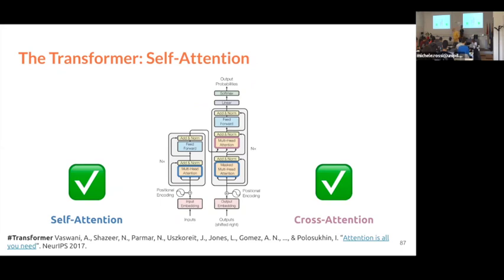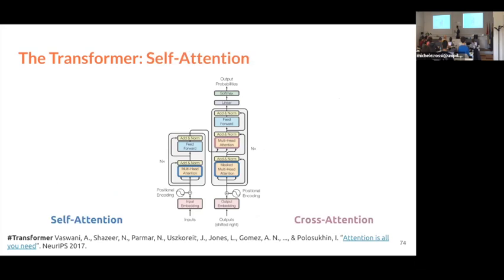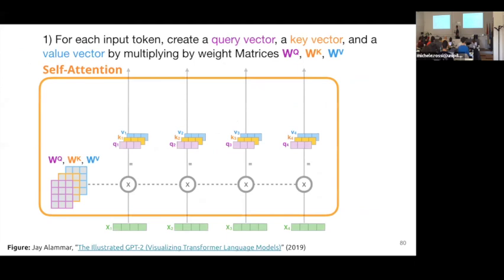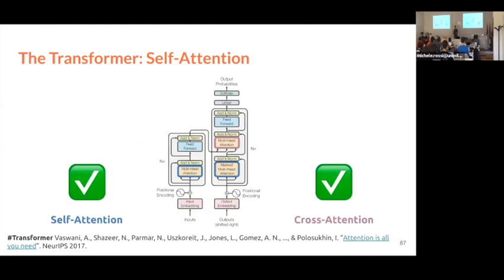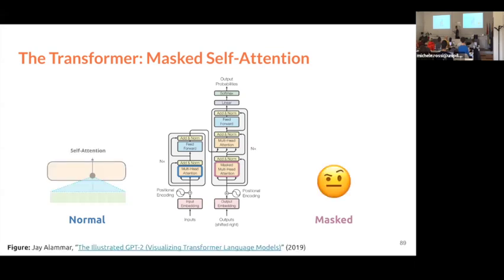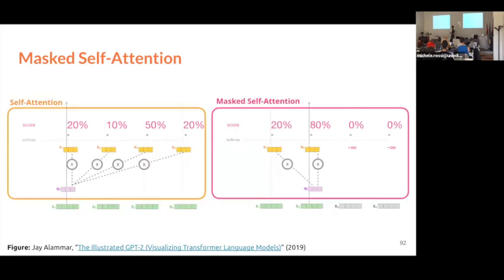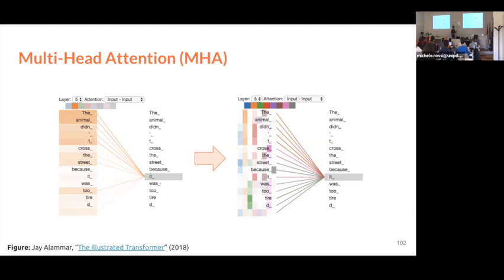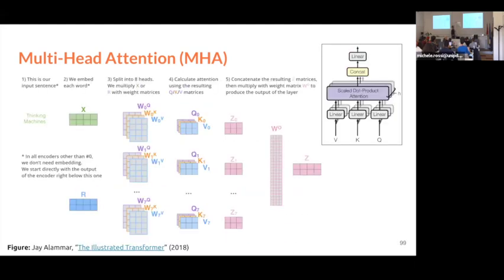Gerard Gállego - The Transformer Revolution - Part 2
This lecture was given at the 3rd Greenedge training school, organized at CTTC in Barcelona in Nov 21-25, 2022. Here Gerard provides a very insightful lecture on Sequence-to-Sequence and attention models to start with, to then delve into the famous transformer model. A very nice talk, with intriguing discussions about the future of AI.